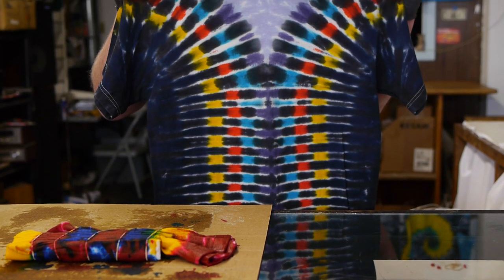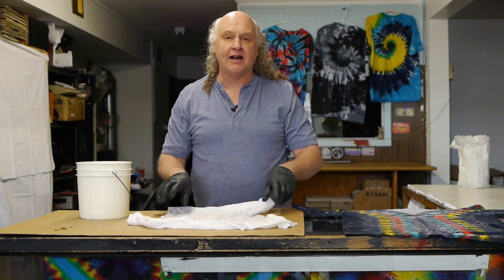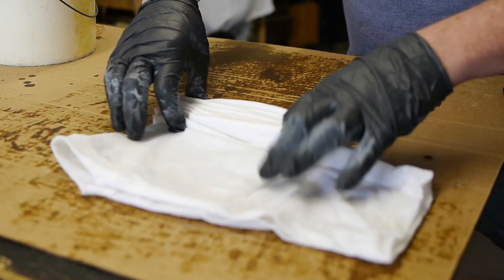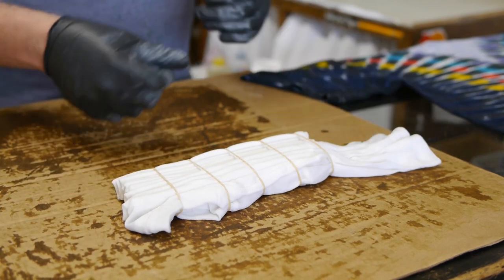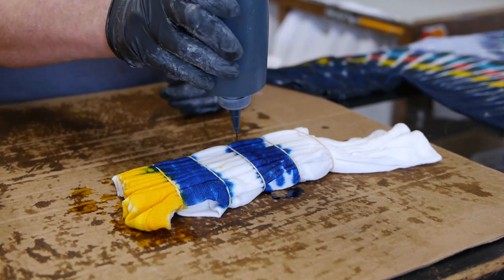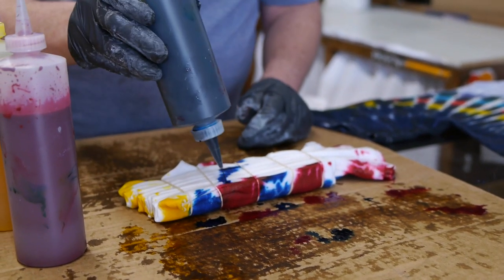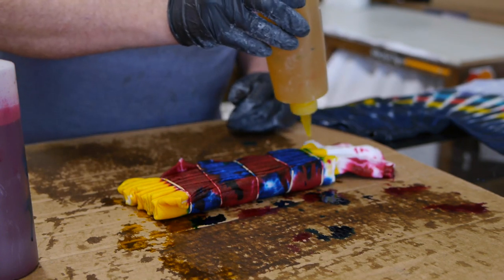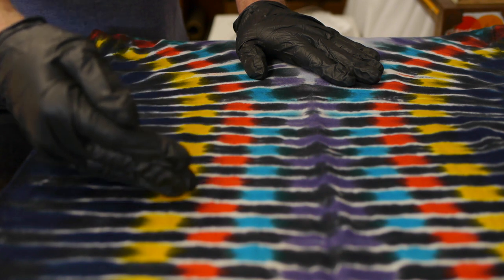How to Do an Accordion Tie-Dye Shirt : Tie-Dye Techniques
Doing an accordion tie-dye shirt is something that you can do by pleating the fabric in a very specific way. Do an accordion tie-dye shirt with help from a tie dye professional in this free video clip.

Bio: Colorado Wholesale Dye Corp. For 26 years, they have thrived selling dyes, axillary chemicals, and providing instructions to tie-dyers, artists, and crafts people all over the world.

Series Description: One fashion style that is making a come back in a big way is tie-dying. Find out how to tie-dye with help from a tie dye professional in this free video series.